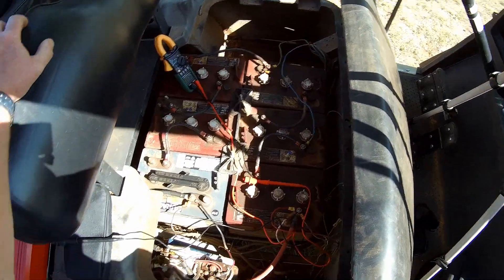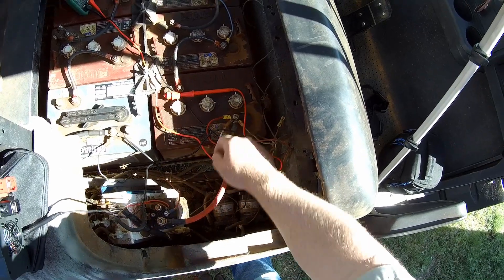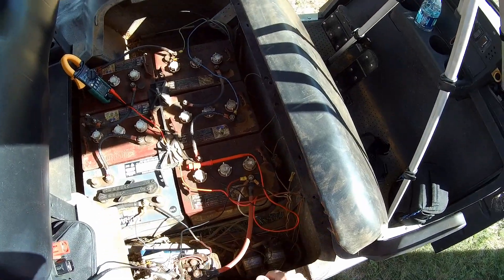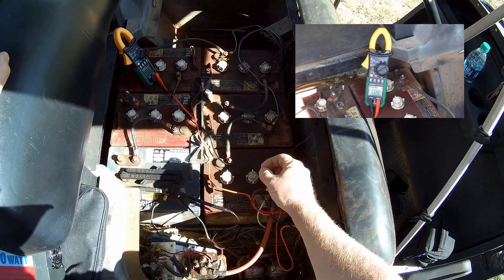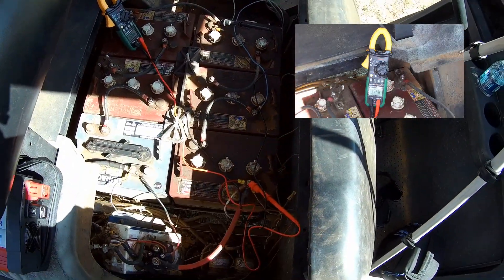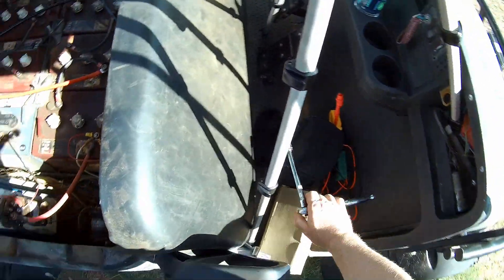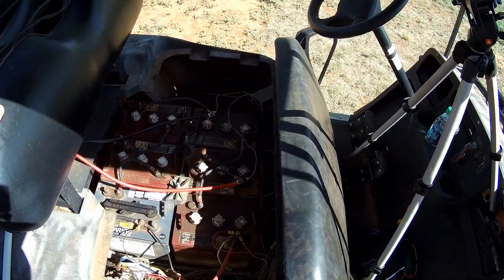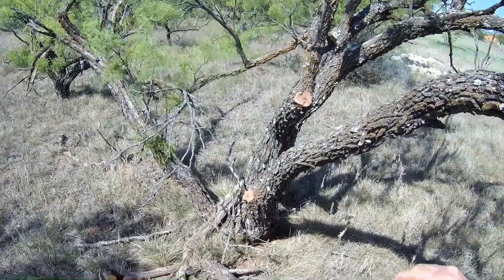How to turn your Electric Buggy into a wood cutting Machine!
👉 1500 Watt Power Inverter
👉 Digital Clamp Meter
👉 Electronic Test Lead Kit w/clamps
👉 Channellock Tool Set
👉 5/16" Copper Flat Washer

Camera Equipment:

👉 SJCAM SJ7 Star Wifi Action Camera

👉 Panasonic HC-V180K HD Camcorder

Golf carts have a lot of power on board.  That power can be be used for a lot more then just pushing the cart down the road.  The problem for some people is that Golf carts work off of 36 or 48 volts, and no accessories use that high of voltage.  Most DC powered devices are going to be 12 volts.

In this video, I am going to show you how you can power virtually any DC device off of your buggy's battery system, regardless of voltage.  I will explain how to battery system works and how you can achieve any voltage combination you want from 6 to 36 volts(or 48 volts, depending on your cart).

In this video I am wiring up a 1400 Watt power inverter to power my electric chain saw, but the method I demonstrate will work for any other AC powered device.

List of Equipment used in the making of this video.

1. 1500 Watt Power Inverter

2. Digital Clamp Meter

3. Electronic Test Lead Kit w/clamps

4. Channellock Tool Set

5. 5/16" Copper Flat Washer

5. SJCAM SJ7 Star Wifi Action Camera

6. Panasonic HC-V180K HD Camcorder